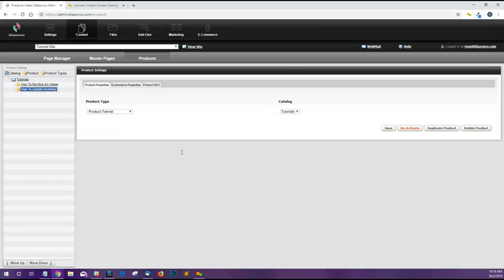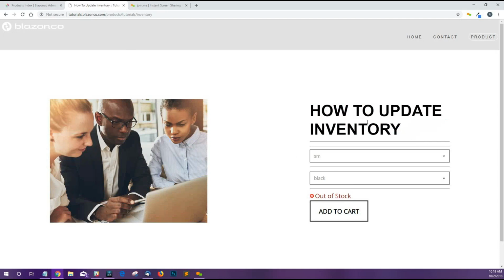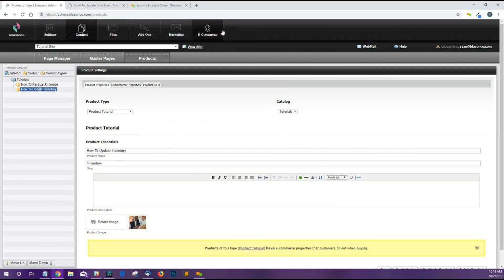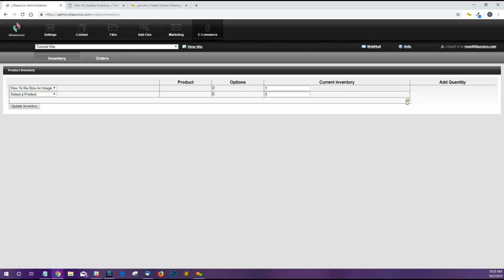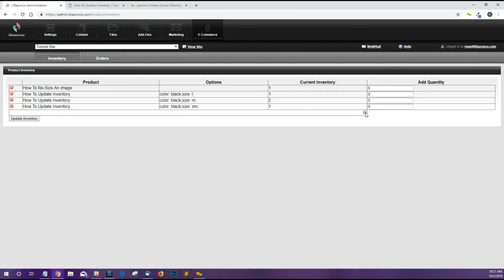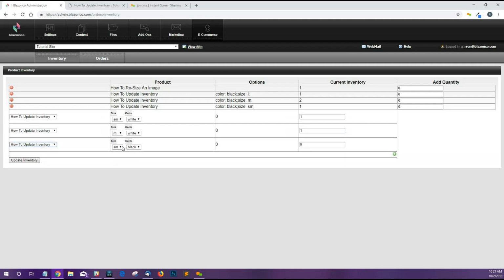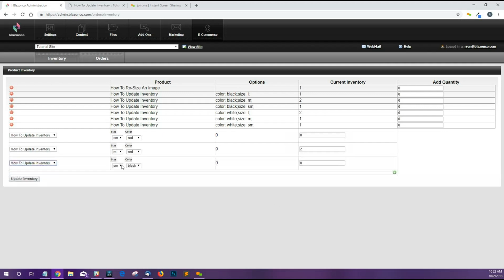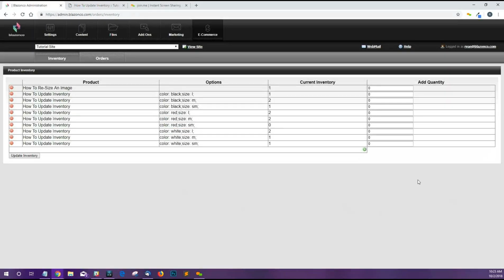How To Update Inventory - Advanced Tutorial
One of our amazing E-Commerce features allows you to manage your Online Inventory easily and efficiently.  This video walks you through how to Update your Inventory using the Inventory Add On in our Blazonco Admin System.